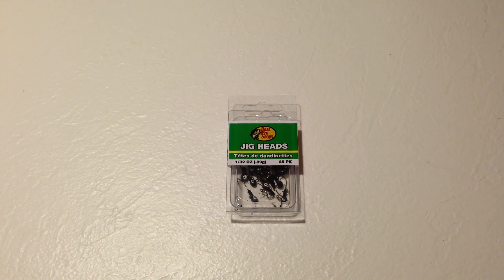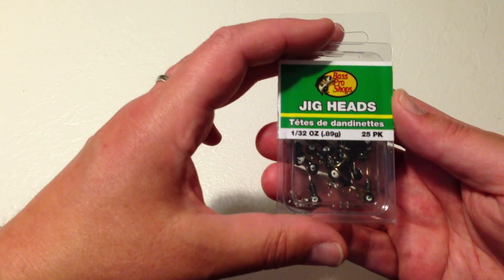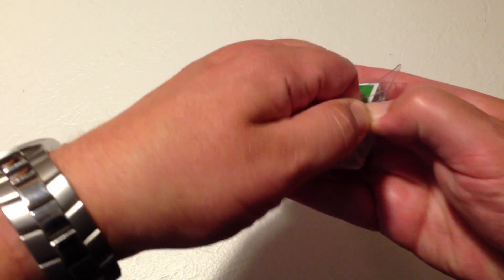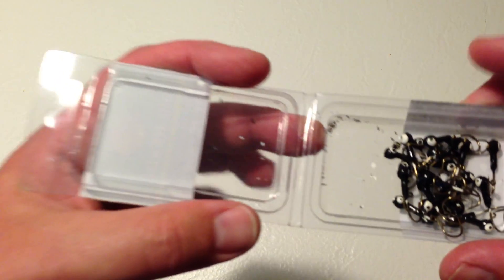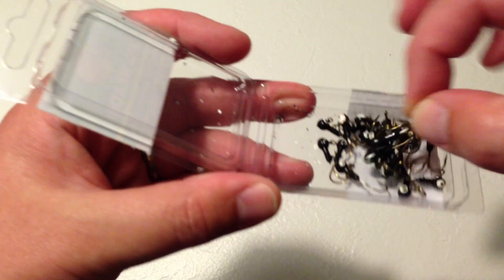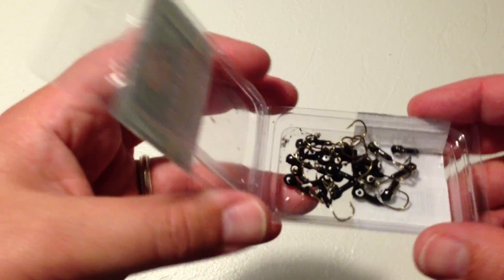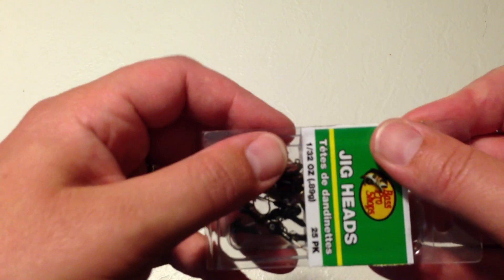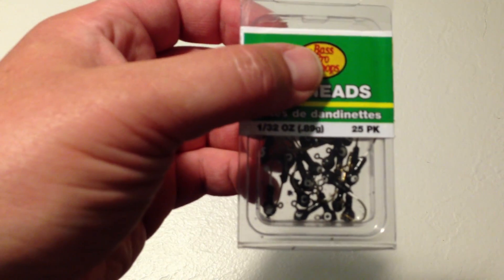Jig Heads 1/32 oz Review - Bass Pro Shops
Jig Heads 1/32 oz Review - Bass Pro Shops - When you're serious about jigheads, these high-quality models from Bass Pro Shops® are definitely the ones you'll want. Made with tough, fish-holding bronze Eagle Claw® hooks and a strong double-eye design, they're easy to set up and will perform cast after cast. Long-lasting powder-coated paint finish in a wide range of fish attracting colors. Jigheads come in a reusable clam pack container.